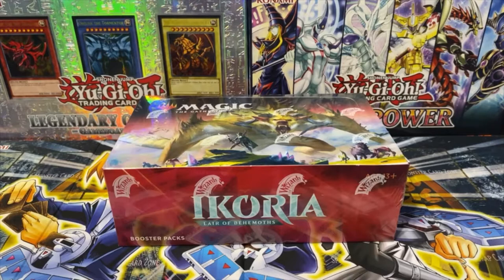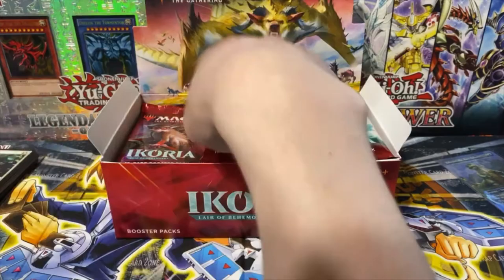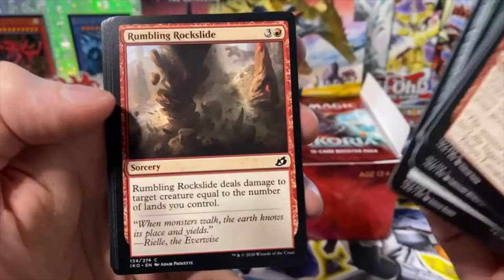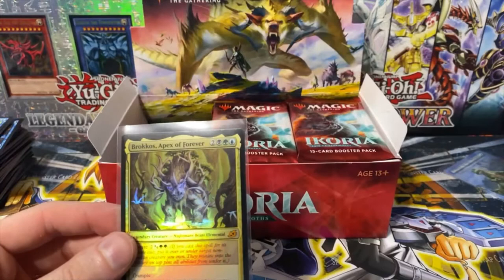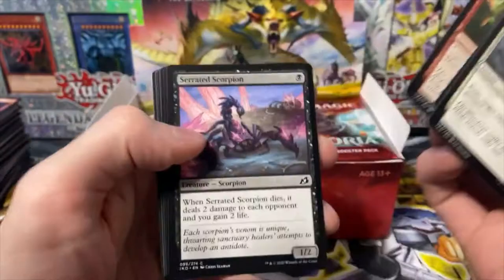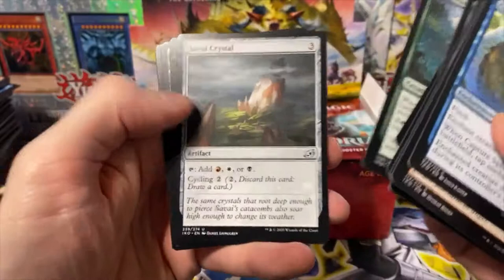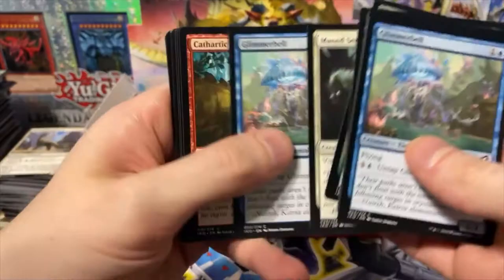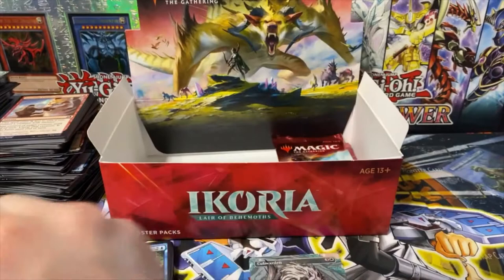Magic the Gathering Ikoria: Lair of Behemoths Booster box opening!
Hey guys this is my first venture into Magic. Let me know if I'm missing anything I should know.